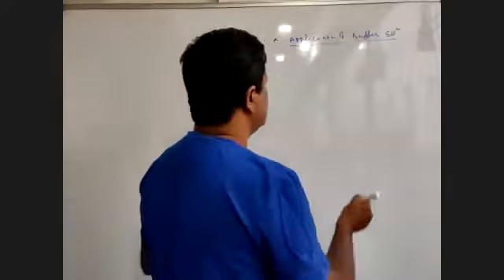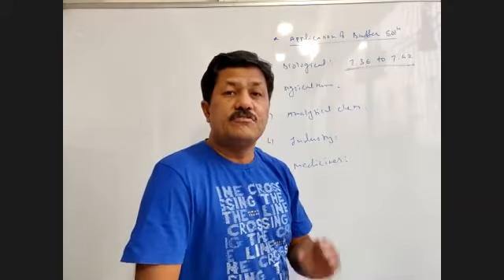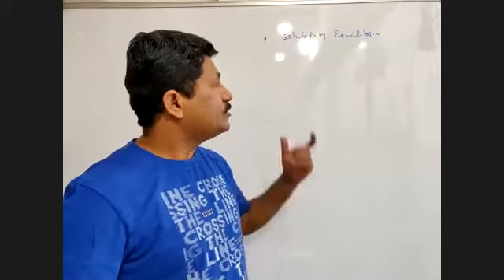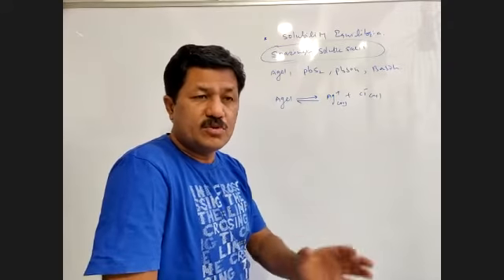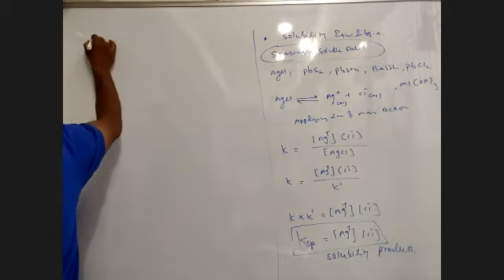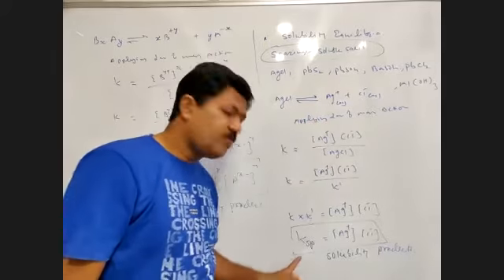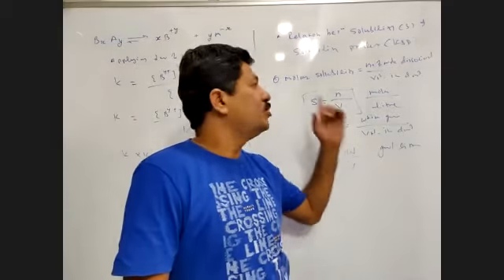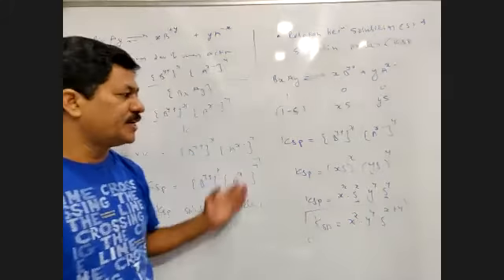Ionic Equilibria lecture 9 | 12th Chem | Deepak sir